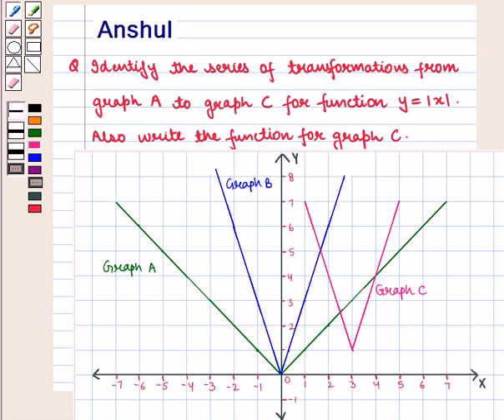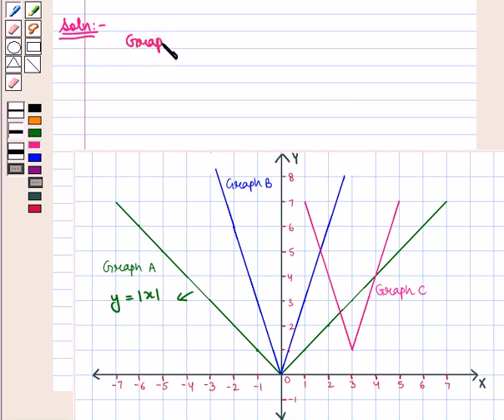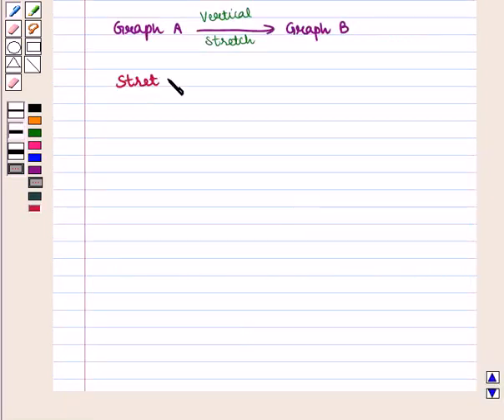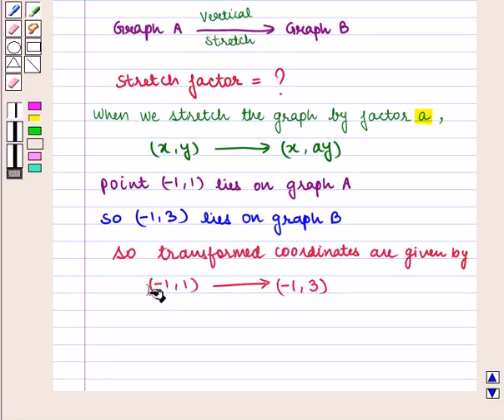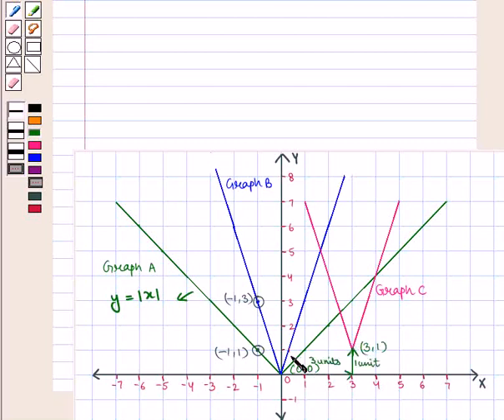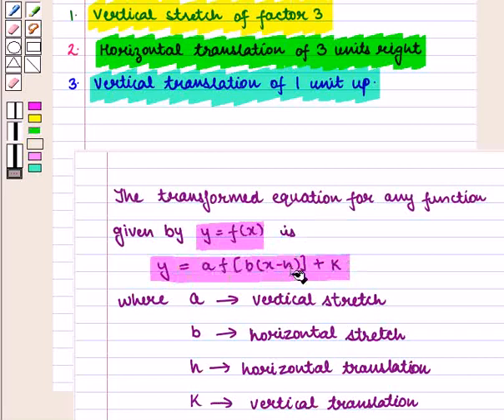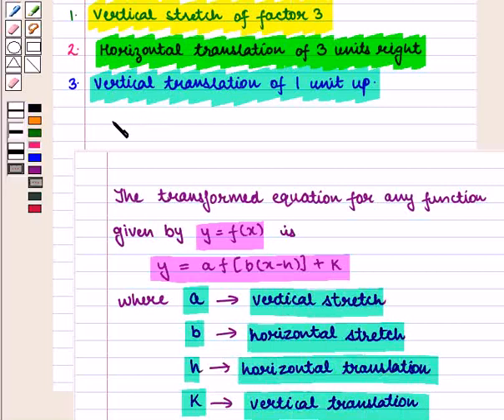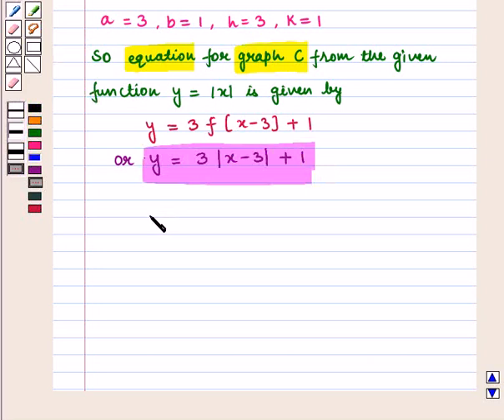Maths 11 CC FUN TYPES SE15